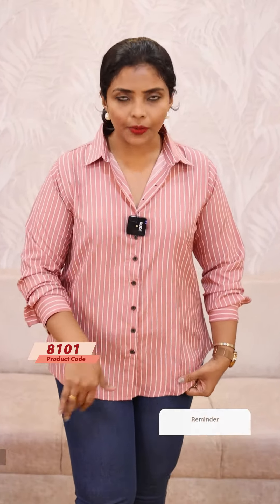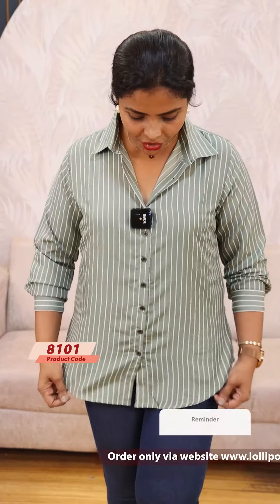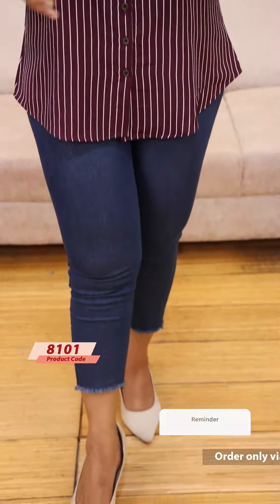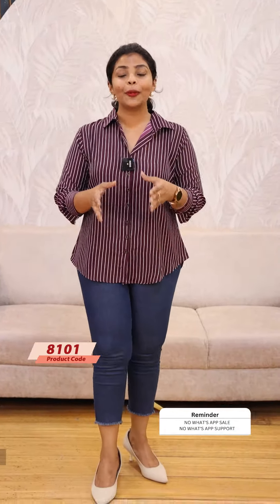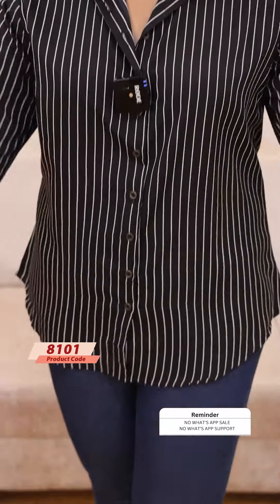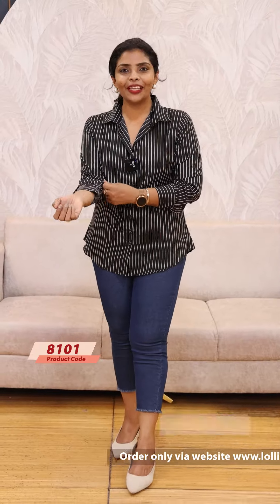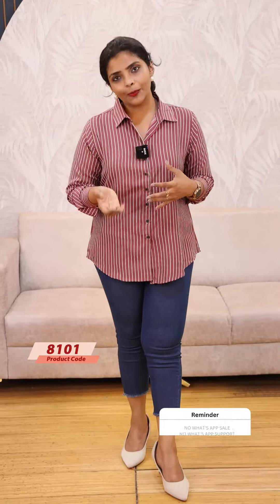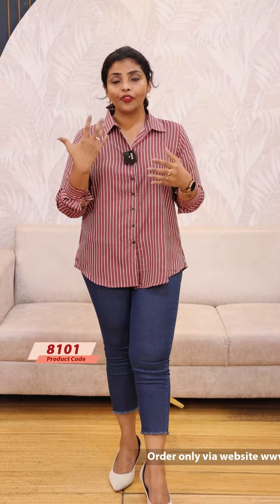Yeame Stripe Shirt(8101)@ Rs.799.00🔥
🌟Yeame Stripe Shirt
  Product Code-8101

🌟Accessories -
                         Jas Dainty Chain(PA-2620)

🌟Fabric -
                Imported Satin (Semi)

🌟Features -
                 Full Open Button

👗Size-
            M - XL

🏷Price - 799.00

🛂Customer Support
1. Raise your concerns in our website customer  portal, customer support team will call you back